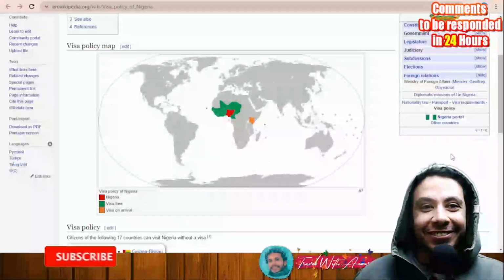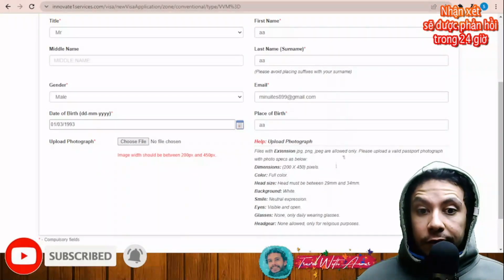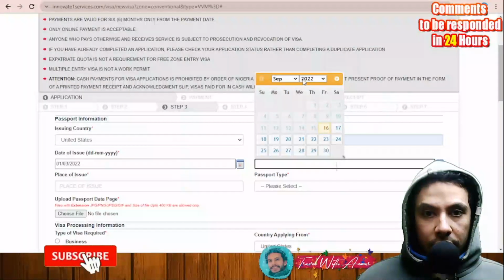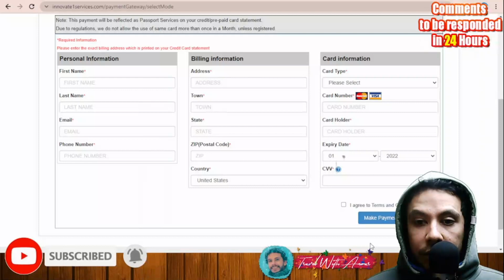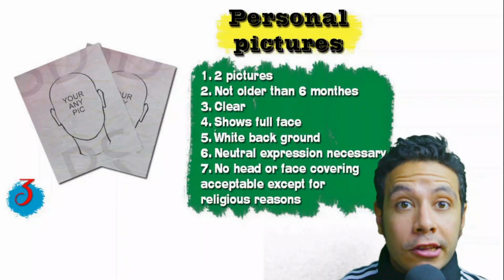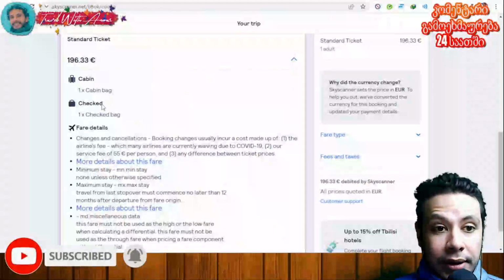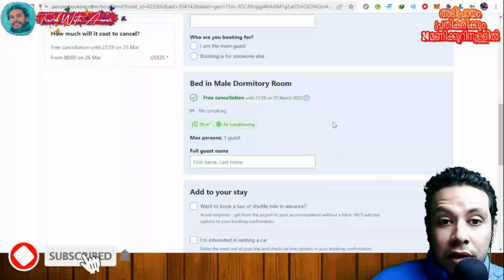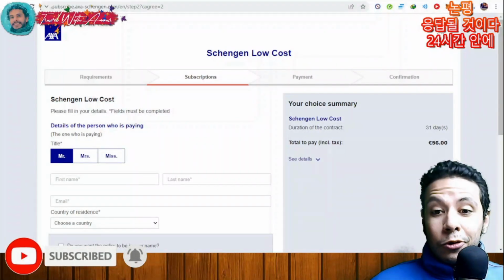Nigeria Visa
Nigeria Visa 2022 [ACCEPTED 100%] | Apply step by step with me (Subtitled)

Visa requirement of Nigeria 2022 Accepted 100%
Visa requirements of Nigeria 2022 Accepted 100%
Visa policy of Nigeria 2022 Accepted 100%
Nigeria visa updates
Nigeria visa updates for Indians
Nigeria visa updates for Pakistan
How to apply for Nigeria visa 2022 Accepted 100%
Nigeria Mondial visa
Mondial 2022 Accepted 100%
Nigeria Mondial 2022 Accepted 100%
How to travel to Nigeria 2022 Accepted 100%
How to get Nigeria visa 2022 Accepted 100%
 visa 2022 Accepted 100%
Travel to Nigeria 2022 Accepted 100%
Tourism in Nigeria 2022 Accepted 100%
Going to Nigeria 2022 Accepted 100%
My visit to Nigeria 2022 Accepted 100%
Nigeria vlogs 2022 Accepted 100%
Nigeria experience 2022 Accepted 100%
Nigeria street walk 2022 Accepted 100%
Nigeria street food 2022 Accepted 100%
Visa for Nigeria 2022 Accepted 100%
Visa free 2022 Accepted 100%
Nigeria travel restrictions due to COVID-19 2022 Accepted 100%
Nigeria travel rules due to COVID-19 2022 Accepted 100%
Nigeria travel regulations due to COVID-19 2022 Accepted 100%
Nigeria visa for Pakistan from Pakistan 2022 Accepted 100%
Nigeria visa for Indians from India 2022 Accepted 100%
Nigeria visa for Filipinos from Philippines 2022 Accepted 100%
Nigeria visa for Bangladesh from Bangladesh 2022 Accepted 100%
Nigeria visa for Sri Lanka (Sinhalese) from Sri Lanka 2022 Accepted 100%
Nigeria visa for Egyptians from Egypt 2022 Accepted 100%
Nigeria visa for Nigerians from Nigeria 2022 Accepted 100%
Nigeria visa for Ghanaians from Ghana 2022 Accepted 100%
Nigeria visa for Emirates from United Arab Emirates 2022 Accepted 100%
Nigeria visa for Nepalese (Nepali) from Nepal 2022 Accepted 100%
Nigeria visa from USA 2022 Accepted 100%
Nigeria visa from UK 2022 Accepted 100%
Nigeria visa for German from Germany 2022 Accepted 100%
Nigeria visa for Canadians from Canada 2022 Accepted 100%
Nigeria visa for French from France 2022 Accepted 100%
Nigeria visa for Australians from Australia 2022 Accepted 100%
Nigeria visa for Ethiopians from Ethiopia2022 Accepted 100%
Nigeria visa for South Africans from South Africa 2022 Accepted 100%
Nigeria visa for Tanzanians from Tanzania 2022 Accepted 100%
Nigeria visa for Kenyans from Kenya 2022 Accepted 100%
Nigeria visa for Sudanese from Sudan 2022 Accepted 100%
Nigeria visa for Uganda from Uganda 2022 Accepted 100%
Nigeria visa for Cameroonians from Cameroon 2022 Accepted 100%
Nigeria visa for Malawians from Malawi 2022 Accepted 100%
Nigeria visa for Zambians from Zambia 2022 Accepted 100%
Nigeria visa for Zimbabweans from Zimbabwe 2022 Accepted 100%
Nigeria visa for South Sudanese from South Sudan 2022 Accepted 100%
Nigeria visa for Rwandans from Rwanda 2022 Accepted 100%
Nigeria visa for Burundians from Burundi 2022 Accepted 100%
Nigeria visa for Sierra Leoneans from Sierra Leone 2022 Accepted 100%
Nigeria visa for Liberians from Liberia 2022 Accepted 100%